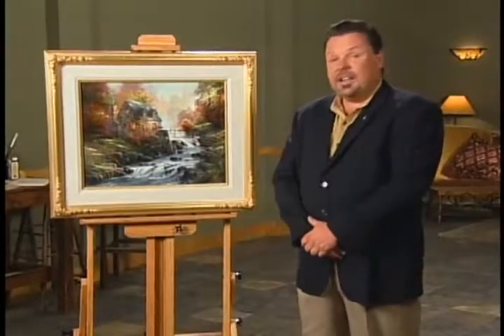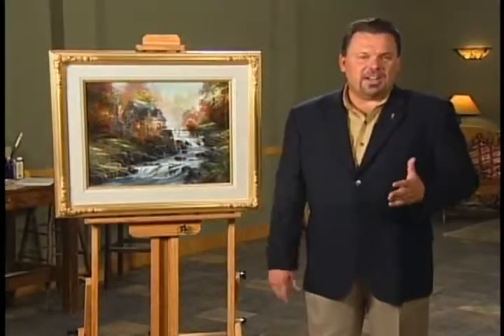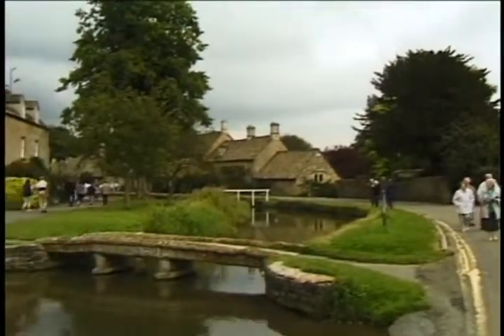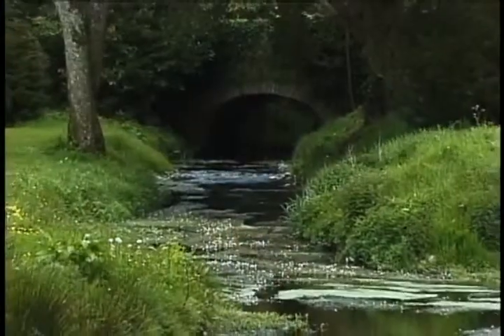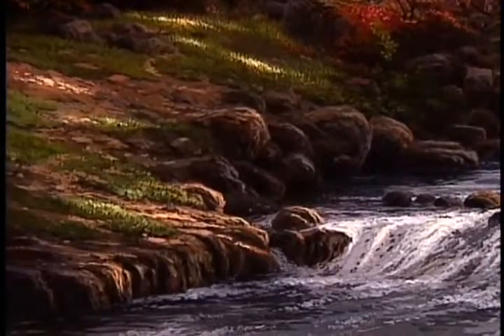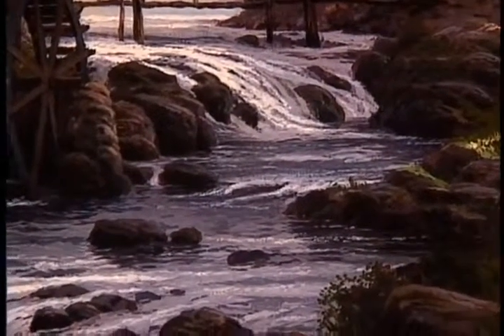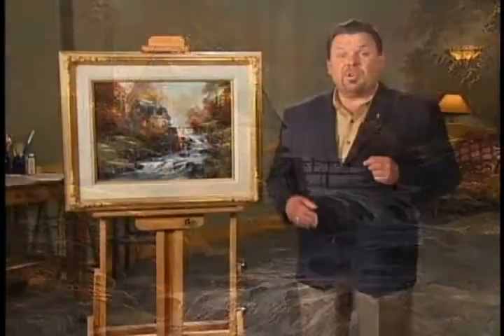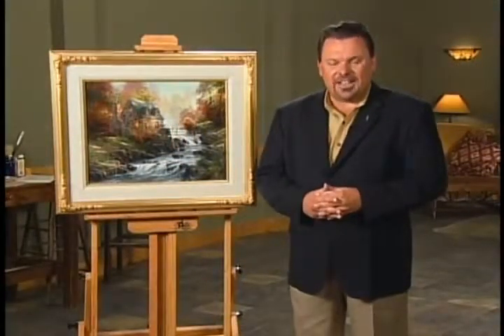Cobblestone Mill by Thomas Kinkade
Thomas Kinkade speaks about his painting "Cobblestone Mill", one of the paintings in his "Cobblestone Lane" collection. Visit my eBay store for more information about these Kinkade paintings